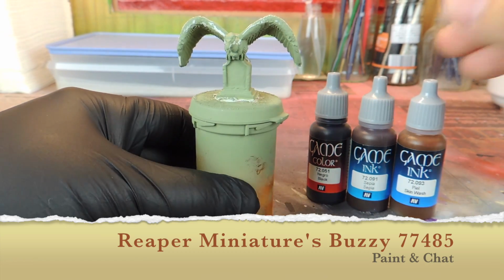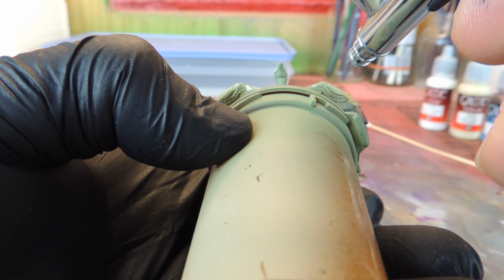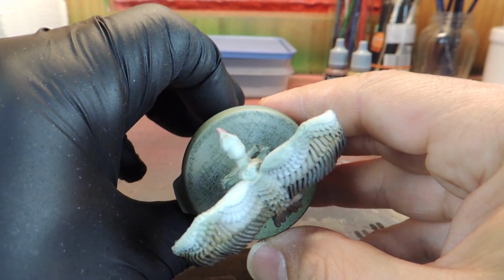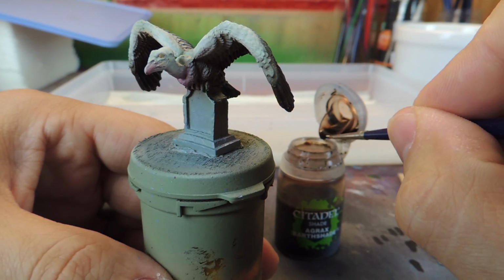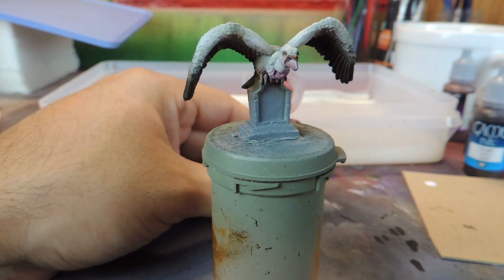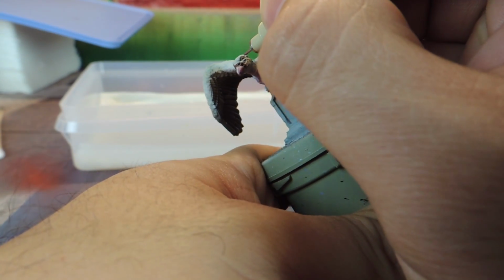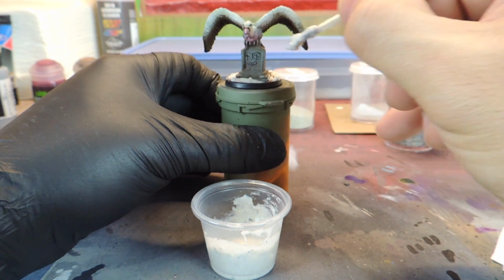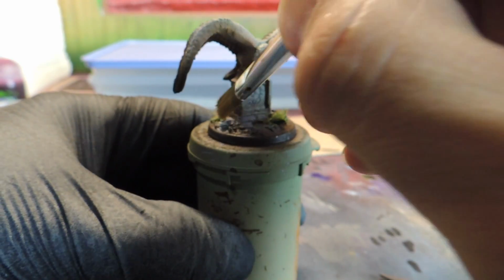Paint and Chat: Reaper Miniature's Buzz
This was a fun paint, It's the first time I ever painted feathers.